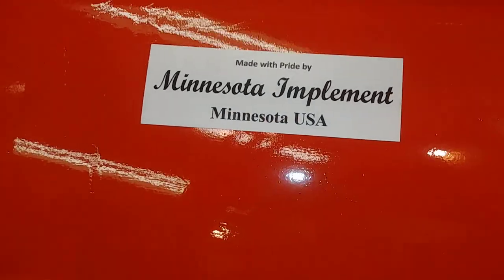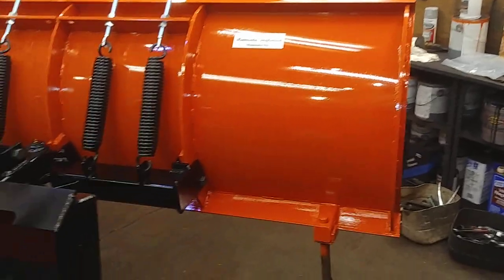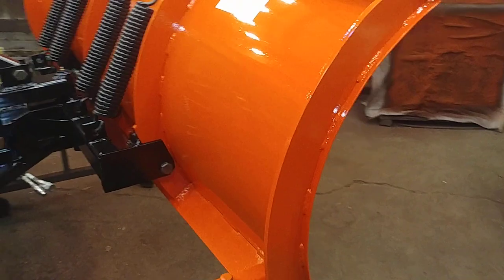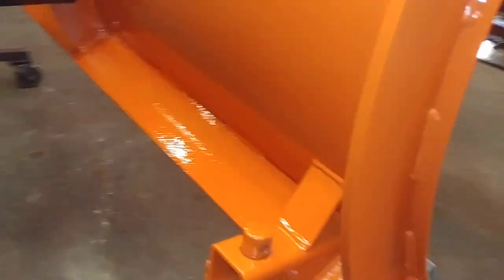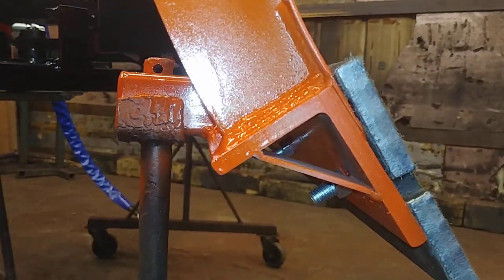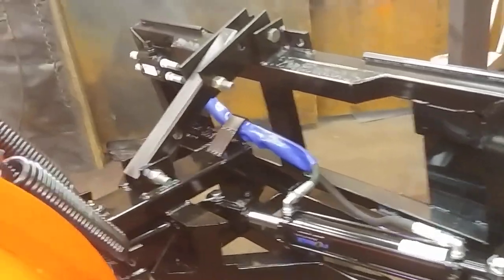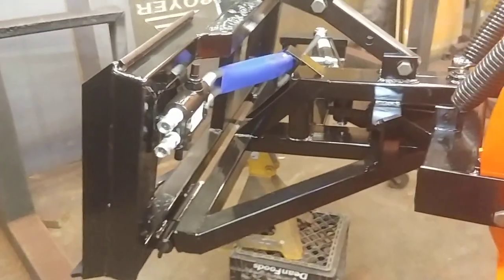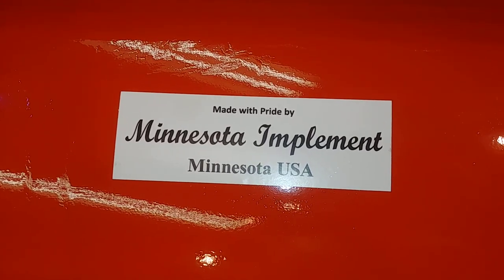Minnesota Implement snow plow comparison video of. heavy duty, standard duty and light weight plows.